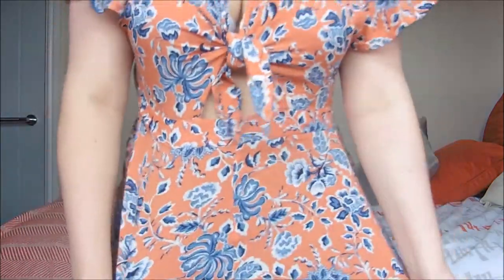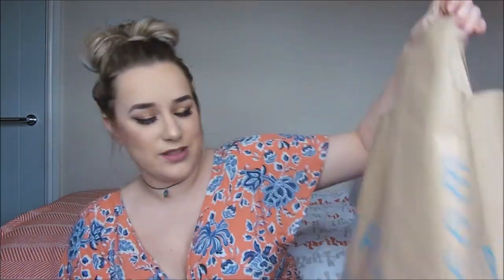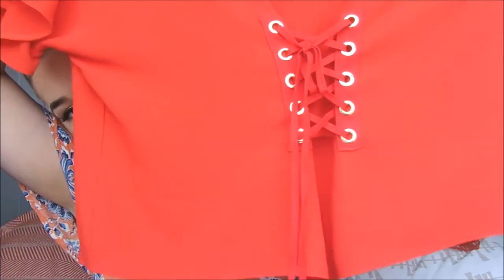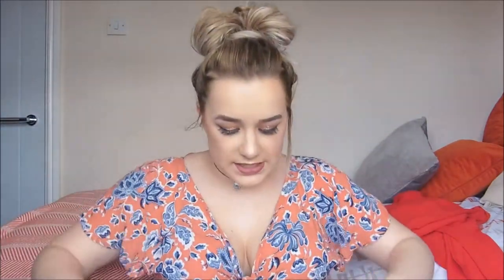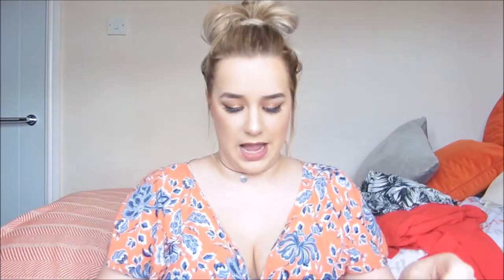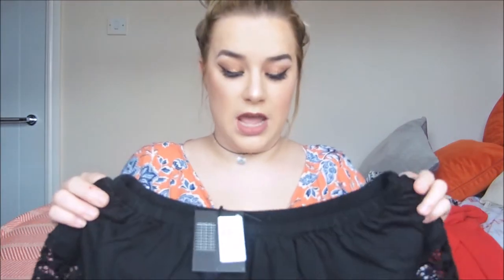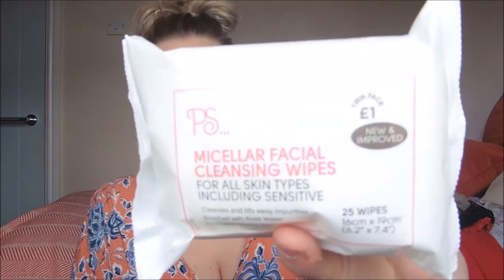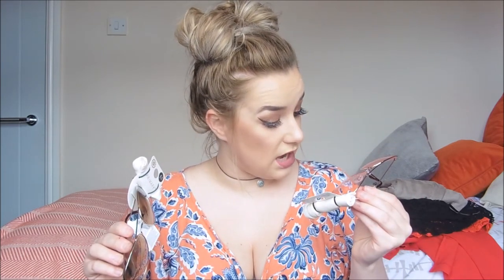PRIMARK SUMMER 2017 HAUL | AMBER HOWE